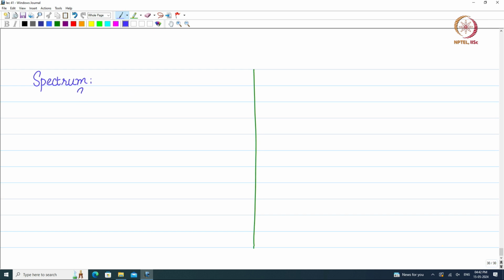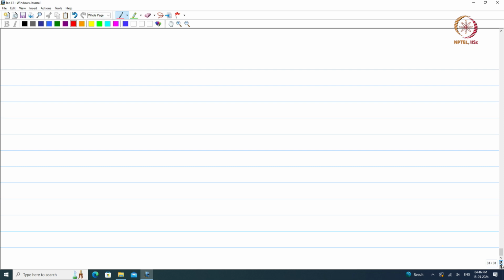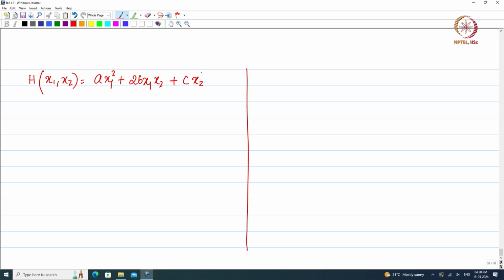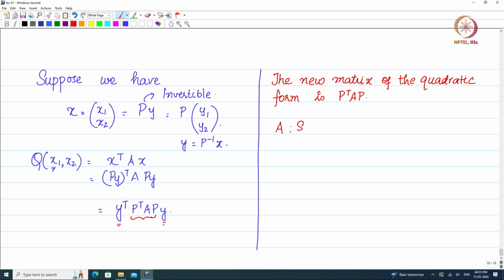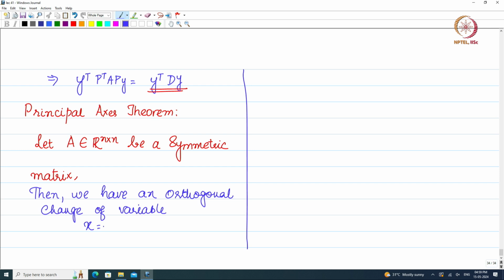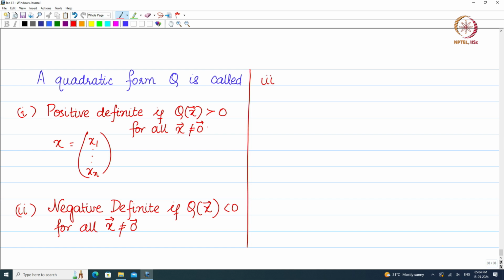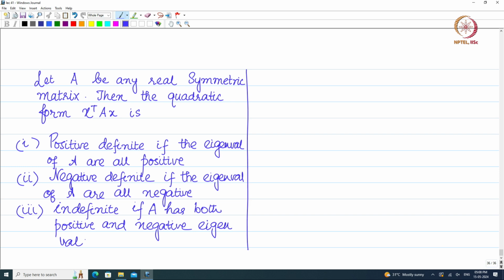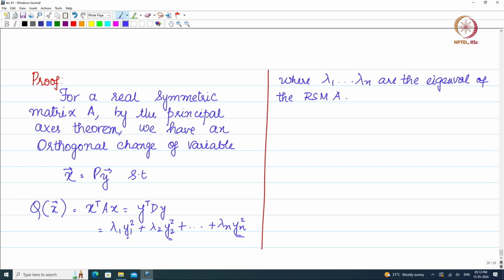Lec 55 Spectral Theorem, Quadratic Forms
Spectral theorem, principal axes theorem, quadratic forms, Positive definite matrices